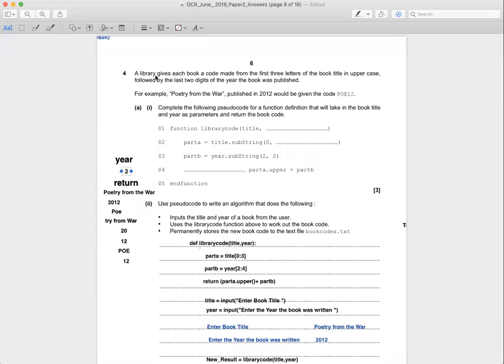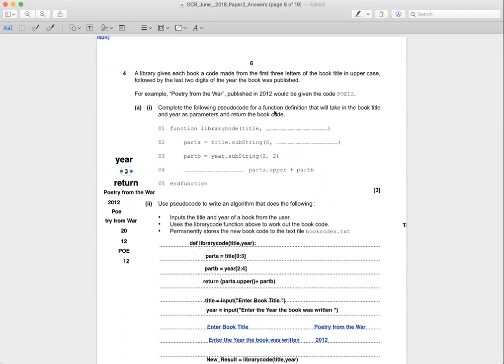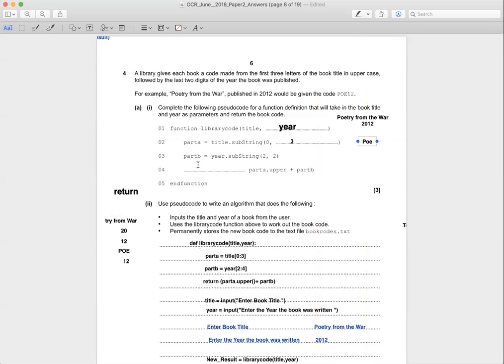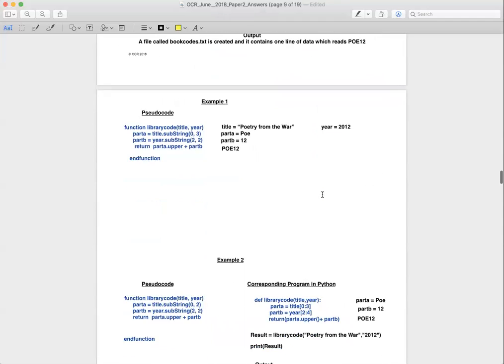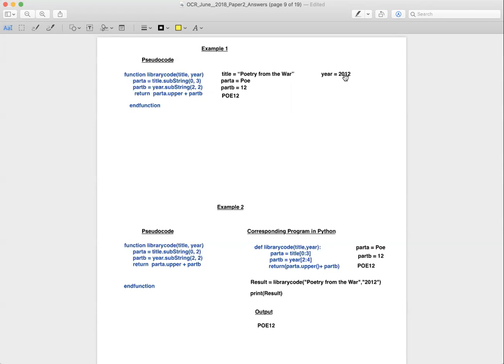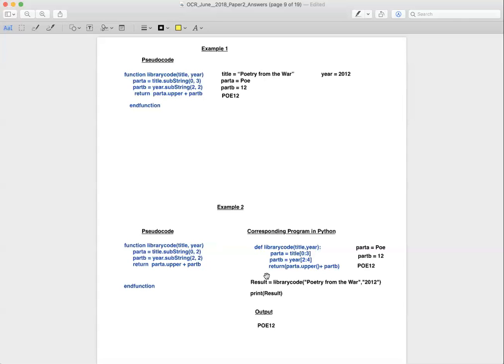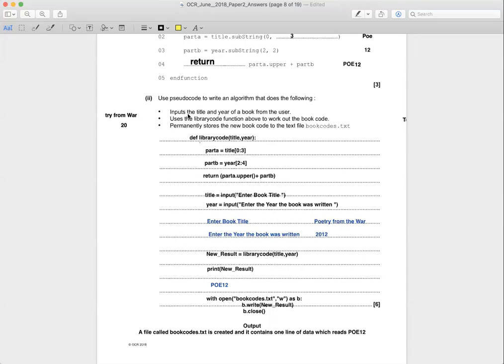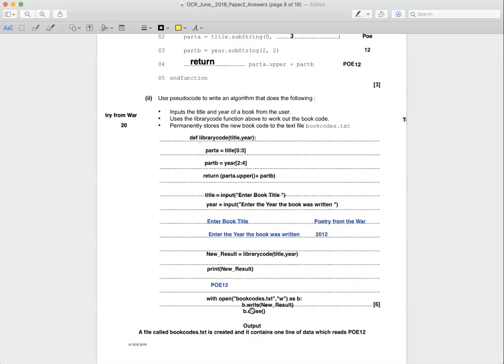OCR_GCSE_June2018_Paper2_Number4iii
This video look at questions which ask for completion of pseudo-code and programs. Also, these questions provide scenarios and the student is expected to write code relating to the scenarios.